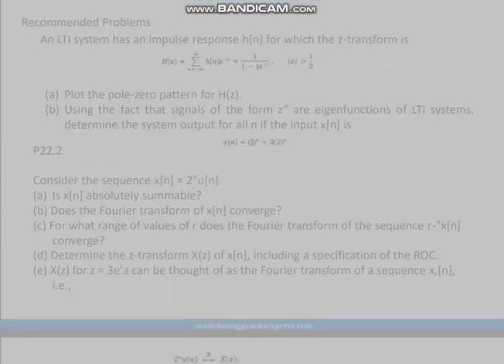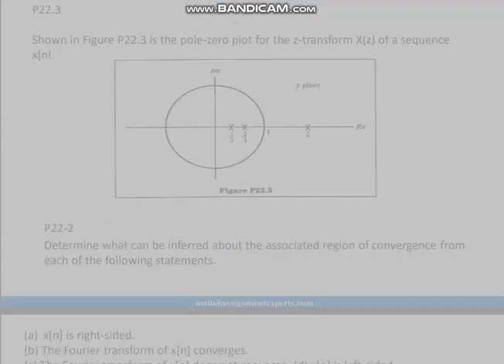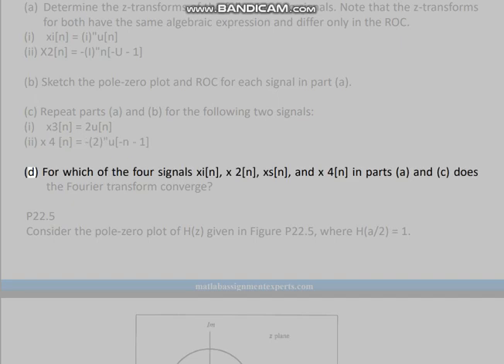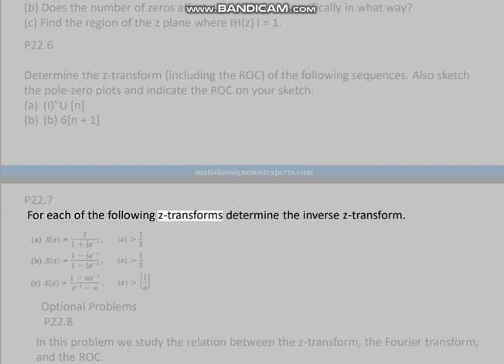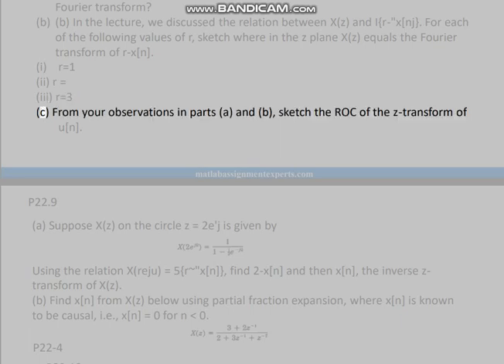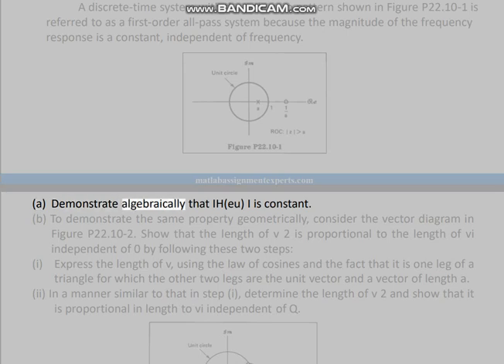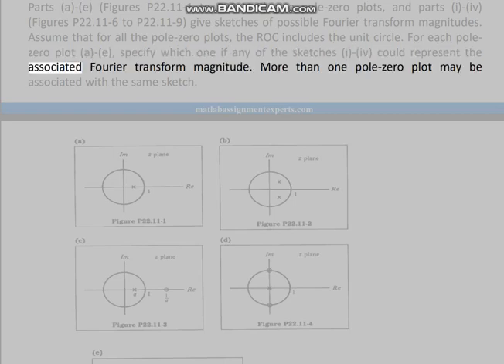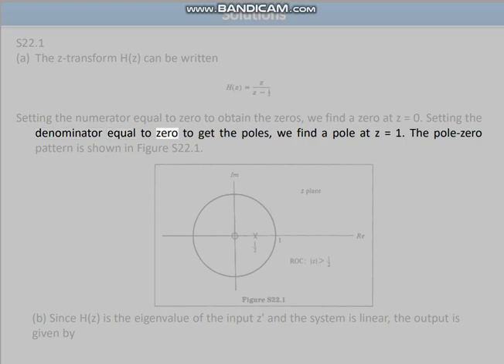Signals and Systems Assignment Help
I am Simon M. I am a Signals and Systems Assignment Expert at matlabassignmentexperts.com. I hold a Master's in Matlab, from The University, of Houston, USA. I have been helping students with their assignments for the past 15 years. I solve assignments related to Signals and Systems.